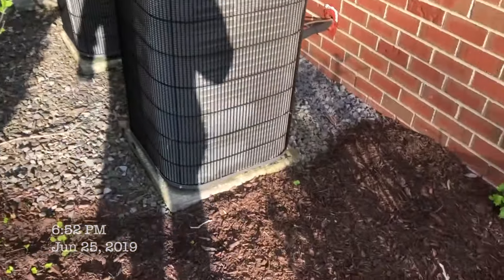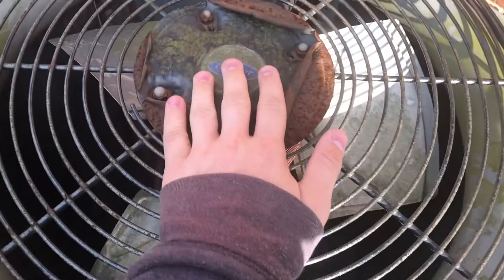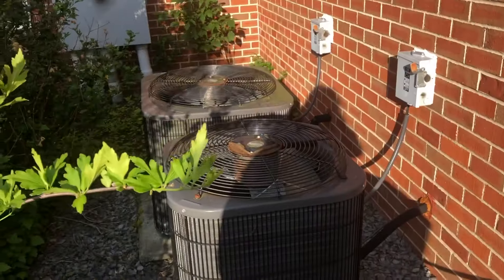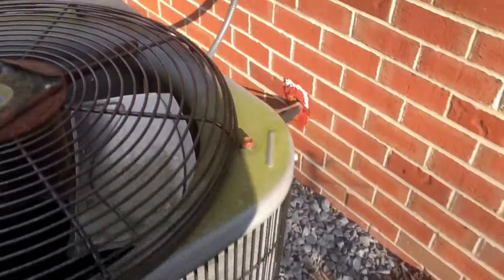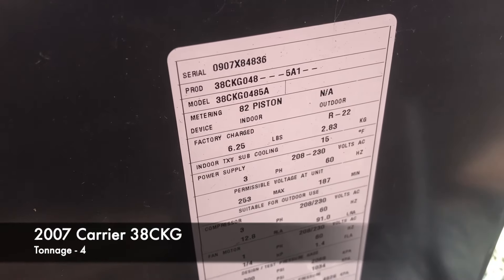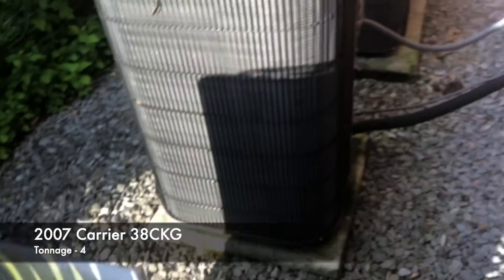3 Carrier 38CKG Air Conditioners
I have never seen these types of units before and I get to share it will you all. These units are located at a church in the area we are staying at in New York. I am working on a small vlog abou tthe whole trip I will have uploaded around Sunday or Monday.